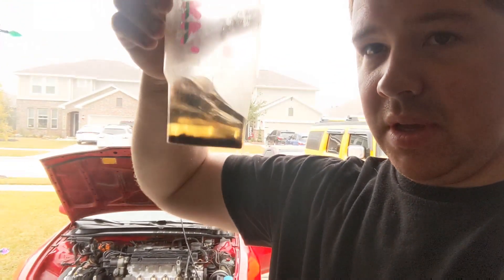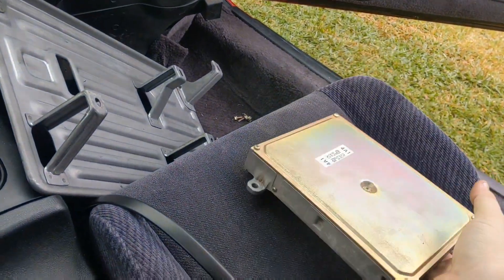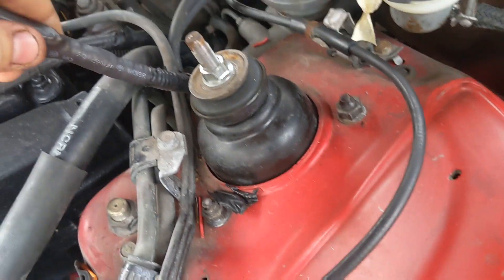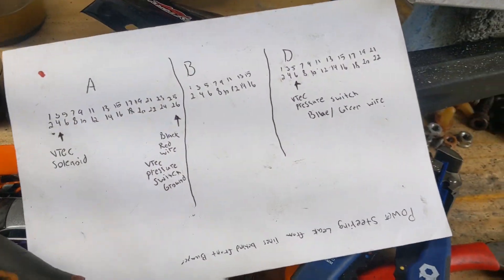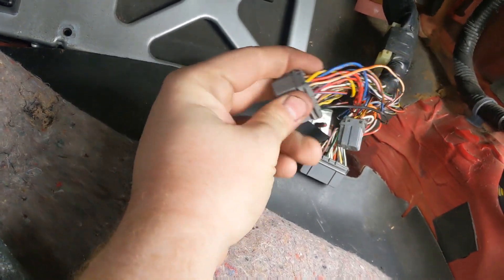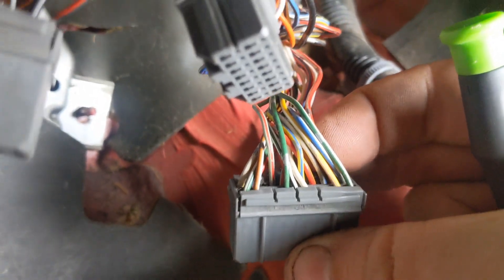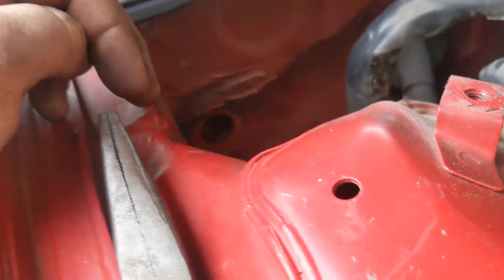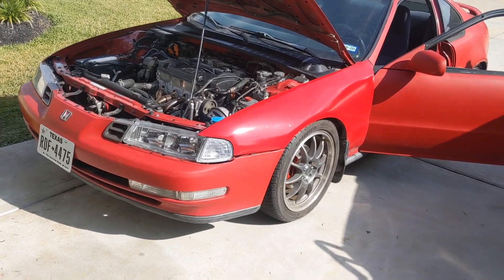How to wire in Vtec (H22a)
teaching everyone how to wire in vtec on there h22 swaps 😁